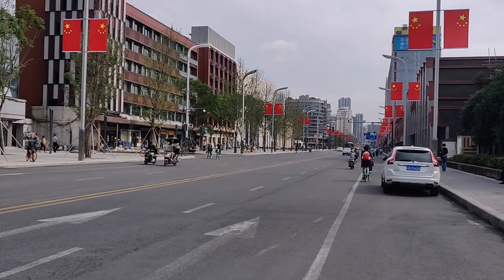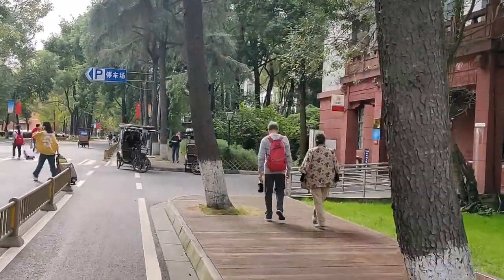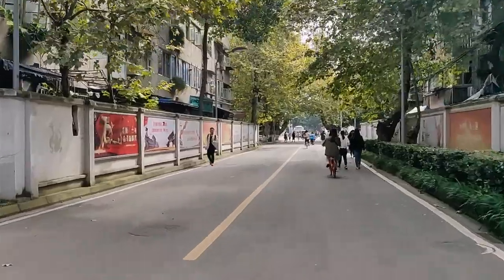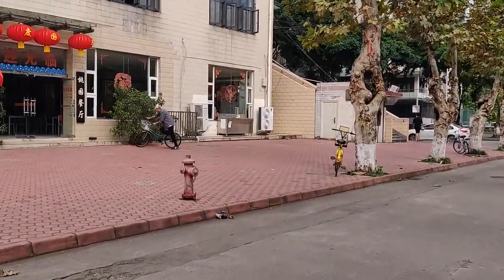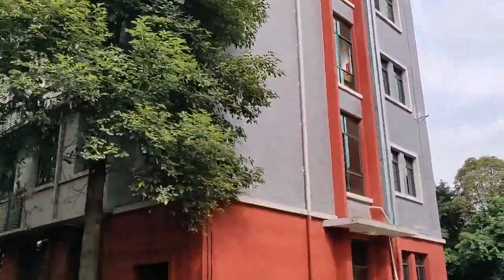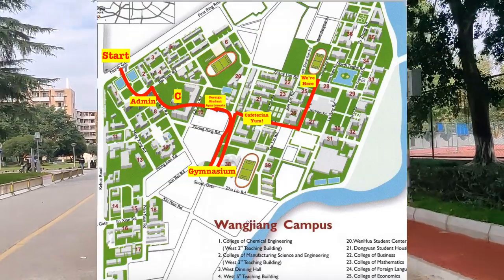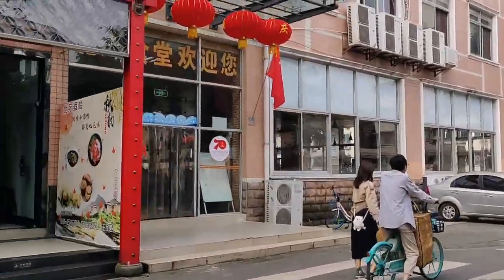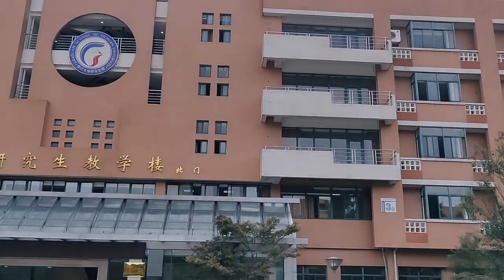Sichuan University Campus Tour: Wangjiang (Main) Campus | Student Life & Living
If you're going to be arriving in Chengdu soon, you should probably know about Sichuan University! If you're going to be an international student in Chengdu, you should DEFINITELY know about Sichuan University! Here's a quick tour of the campus that you're more than likely going to be studying and/or working at: Wangjiang Campus, in the heart of Chengdu.

我的微博：@懒惰老外